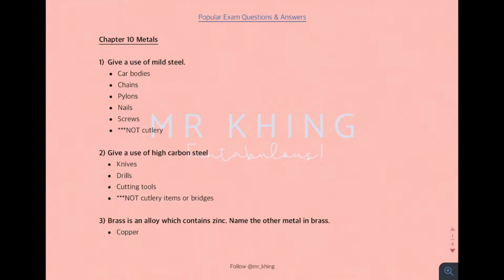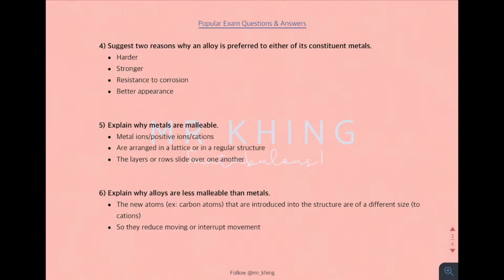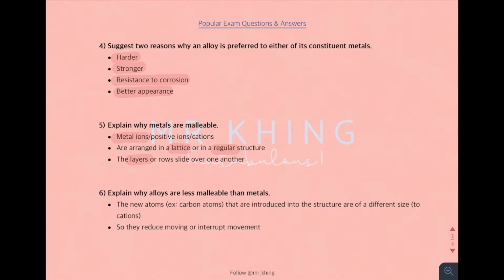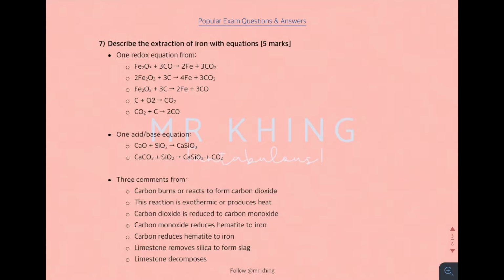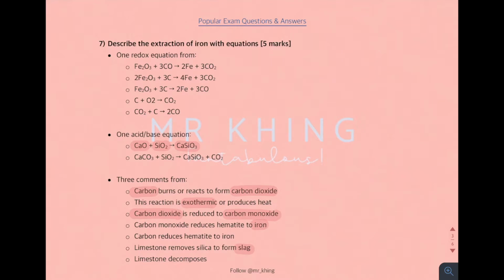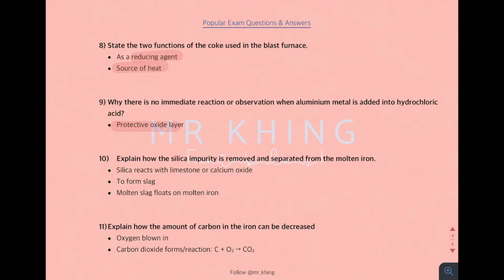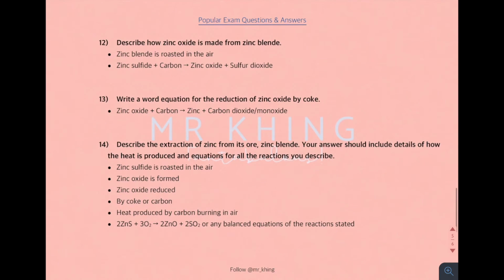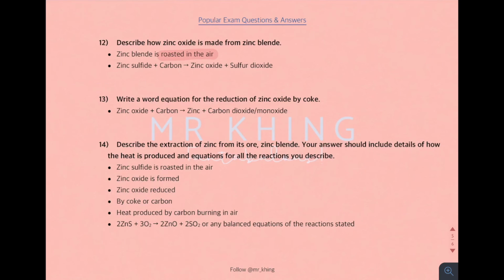[EXAM TIPS IGCSE 0620 Chemistry Paper 4] Metals | Thermal Decomposition | Extraction of Metals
***CORRECTION of TYPO***
4:45
Chemical Equation: Zinc sulfide + Oxygen ~ Zinc oxide + Sulfur dioxide

EXAM TIPS! This video is about some examples of popular exam questions and answers. During the exam, marks are always given based on the key words. Therefore, answering technique is very important. And here comes this video with a helping hand. Definitely A* Chemistry tips.

To have a better understanding, you may refer to the revision videos below:
Chapter 10 Metals